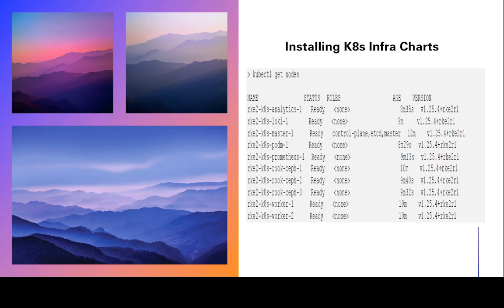SCC v3.0 Installation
Installing K8s Infra Charts